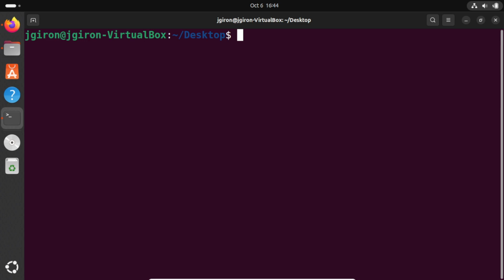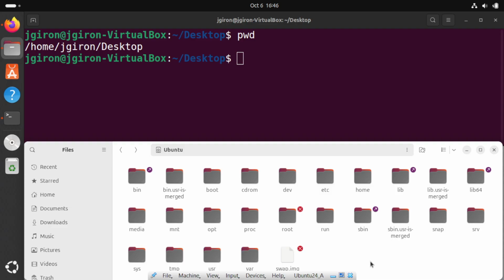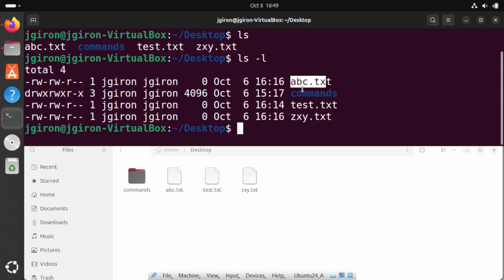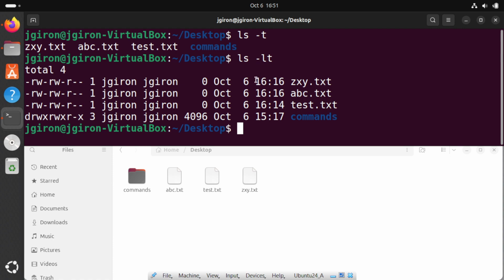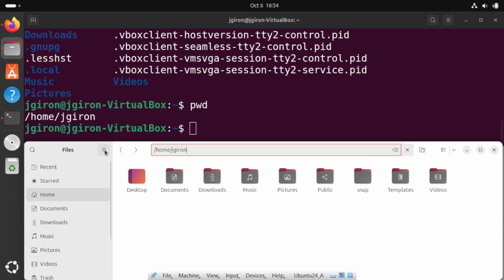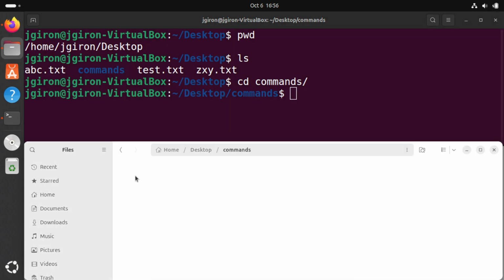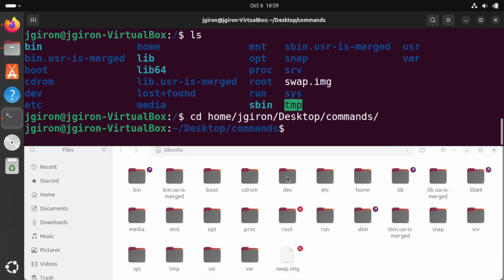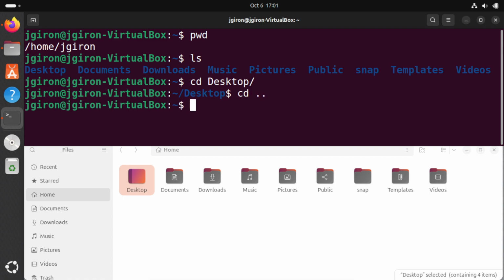Linux Fundamentals: pwd, ls, & cd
Learn the basics of navigating the Linux file system using three core commands: pwd, ls, and cd. A simple, beginner-friendly guide to understanding your location, listing files, and moving through directories.